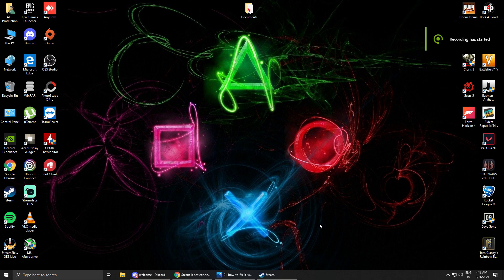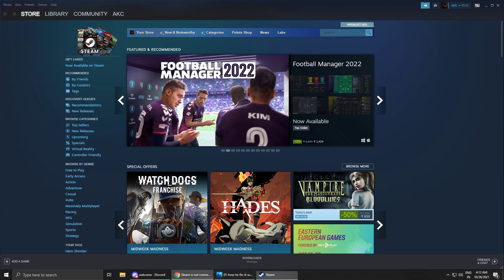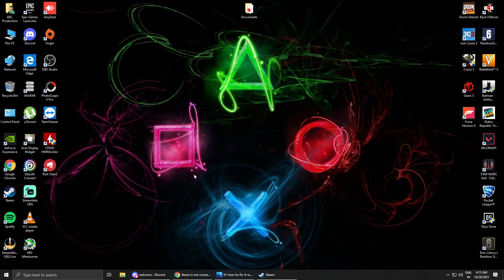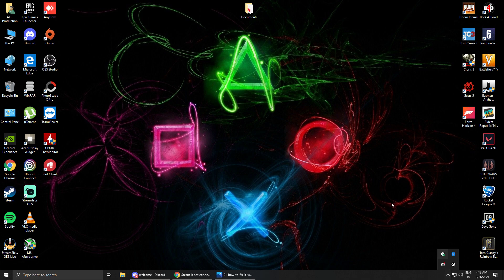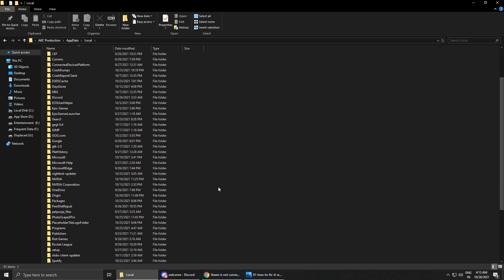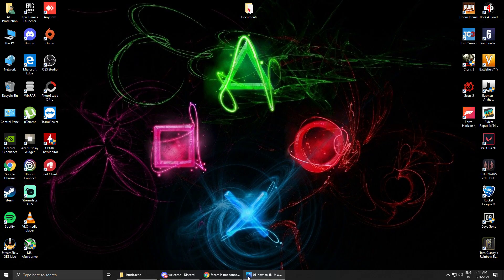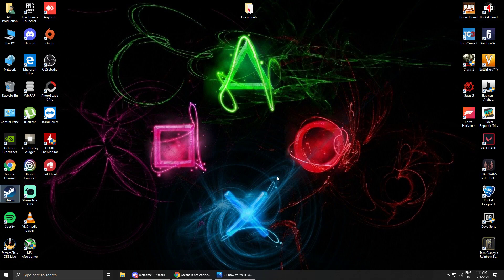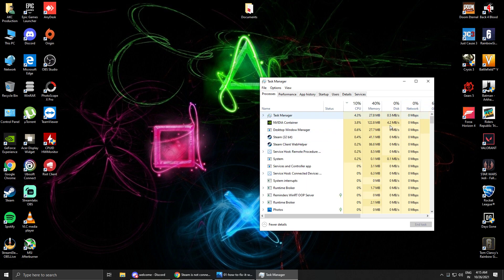How to fix Steam Connection Error | 100% Solution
Hope this video works for you. If it does.

Sorry for the bad English. 😐

Happy Gaming.  🎮